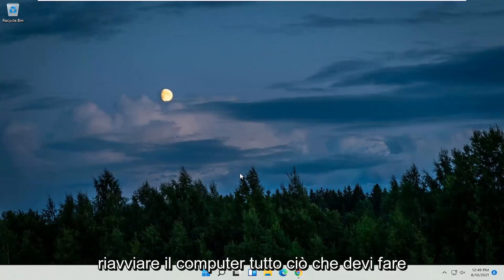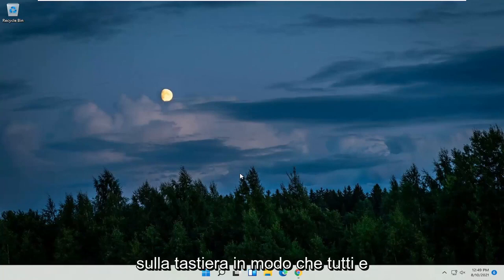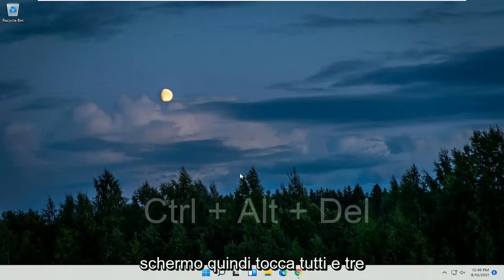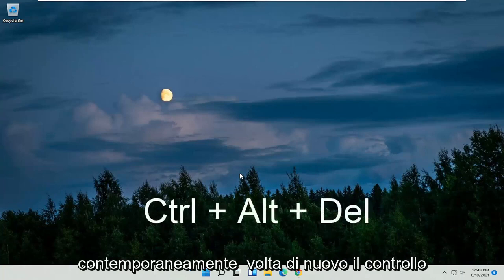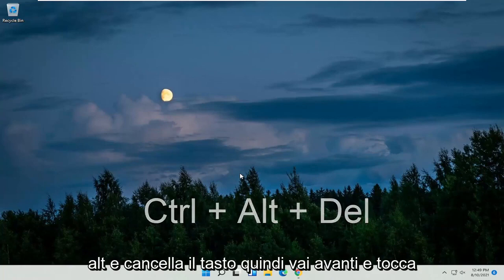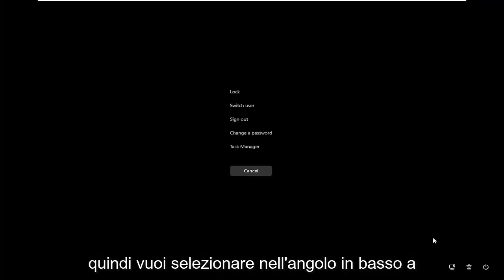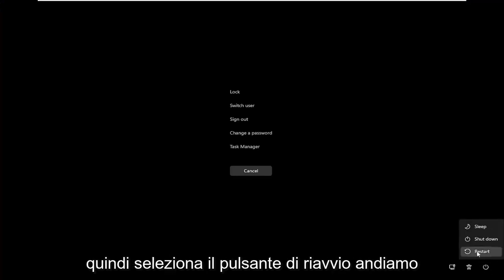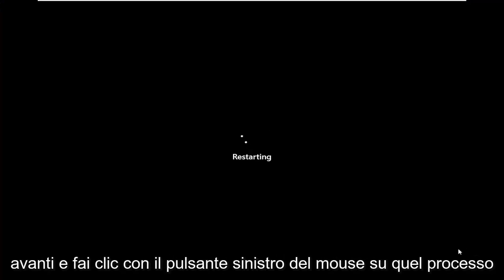Come arrestare Windows 11 da tastiera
Come riavviare il computer con la tastiera in Windows 11

Come riavviare il PC dalla tastiera. Con il tempo hai scoperto il piacere di utilizzare la tastiera del PC per eseguire operazioni che normalmente fai con il mouse, che richiedono molto più tempo. Hai già scoperto diverse "scorciatoie" che hanno velocizzato notevolmente il tuo lavoro quotidiano. Tuttavia, ci sono alcune operazioni che non sei ancora riuscito a eseguire da tastiera, come il riavvio del pc.

Problemi affrontati in questo tutorial:
riavvia la scorciatoia da tastiera del computer Windows 11
riavvia la scorciatoia da tastiera del computer
riavvia il computer dell con la tastiera
come riavviare la tastiera del computer
riavvia il computer tramite tastiera
riavvia il comando da tastiera del computer
riavvia il computer usando la tastiera
riavvia il computer con la tastiera